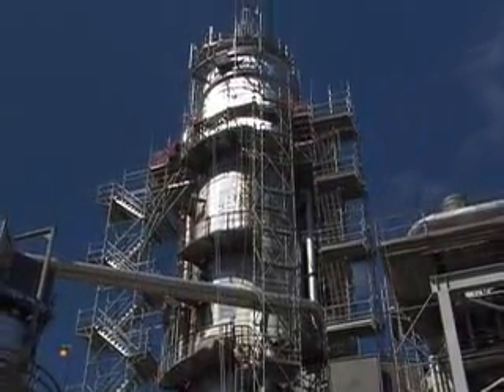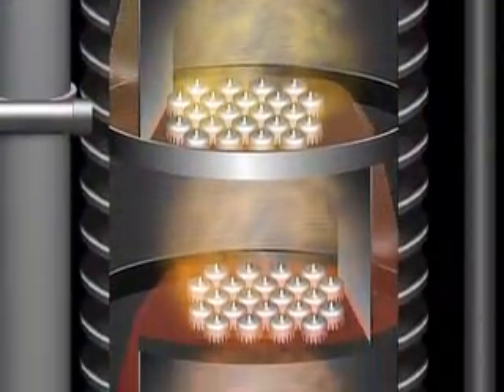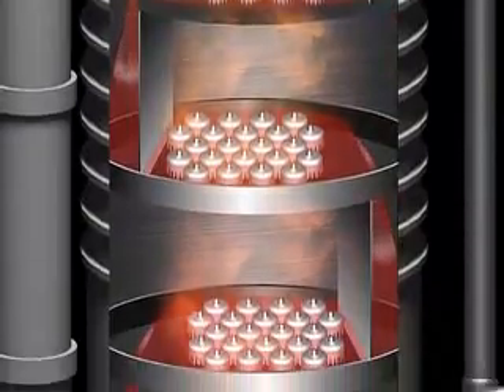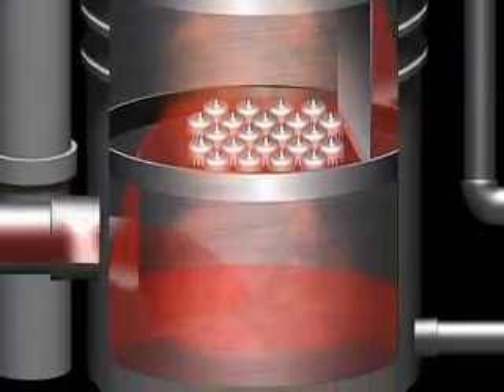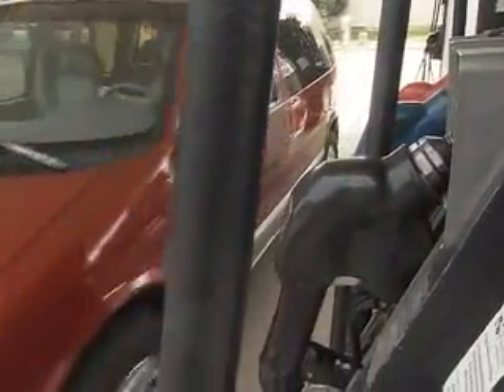Refining Crude Oil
Crude oil is not ready for consumption right after it is extracted. It takes a complex refining process to transform crude oil into a usable substance for fuels and manufacturing products. to learn more about the refining process.